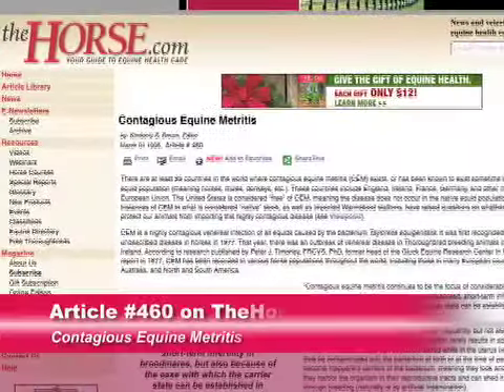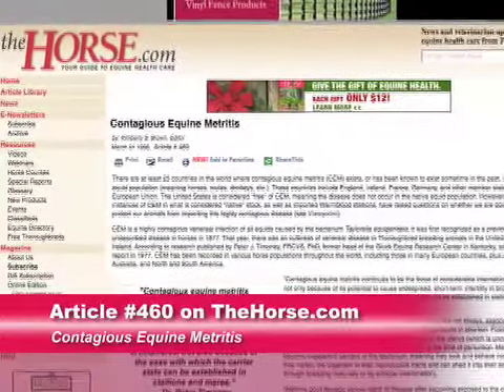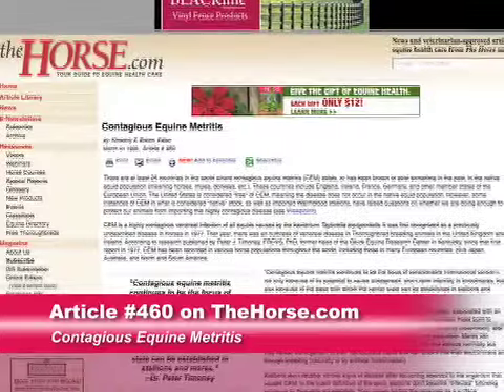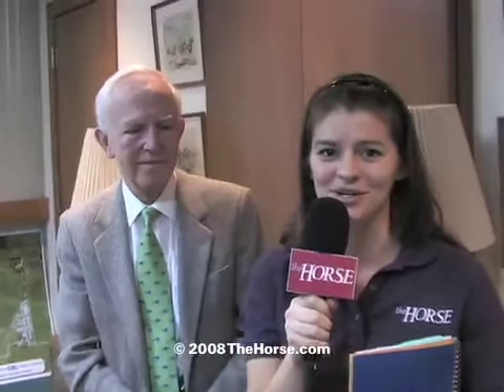Contagious Equine Metritis Pt 2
Dr. Peter Timoney covers the basics of the contagious venereal disease.